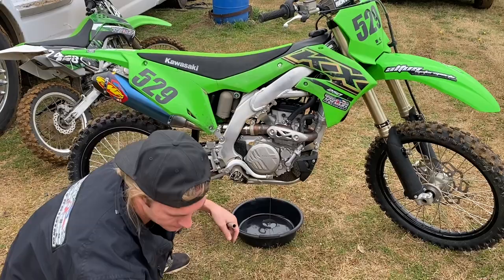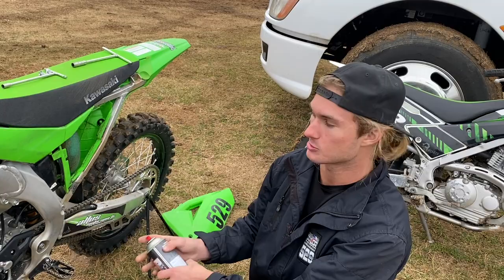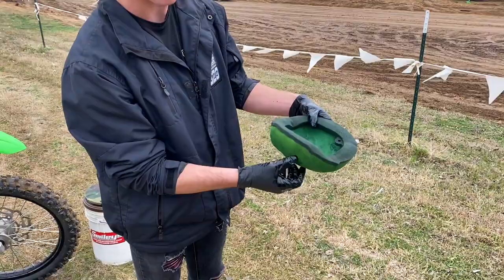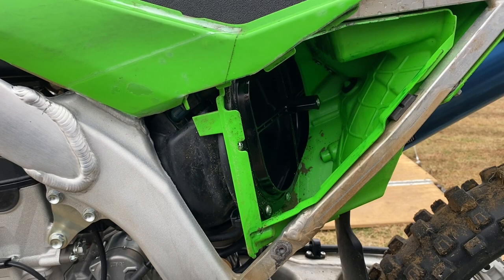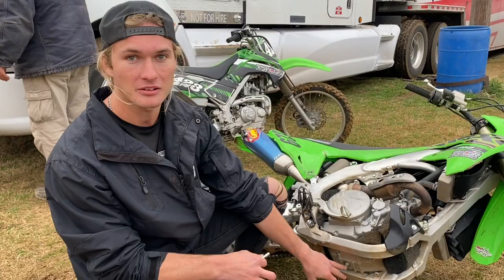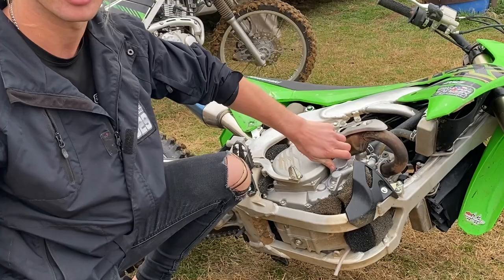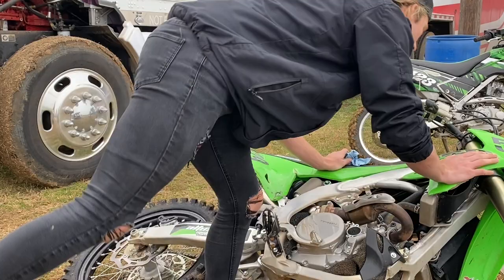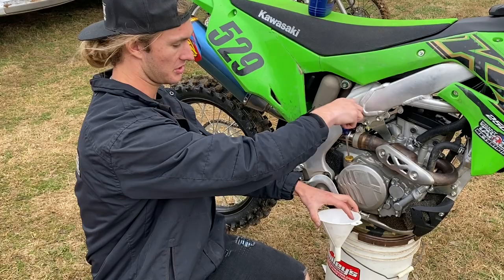HOW TO RACE PREP YOUR BIKE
Grant Taylor MX Training